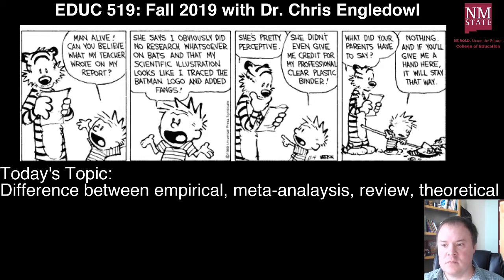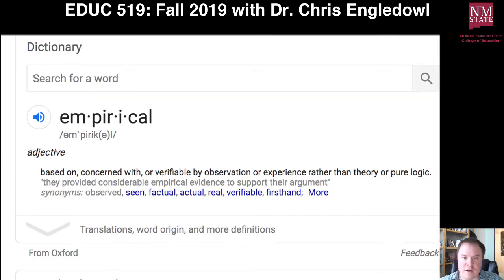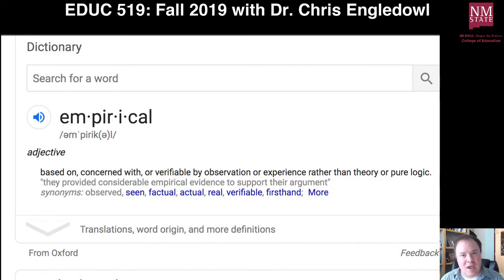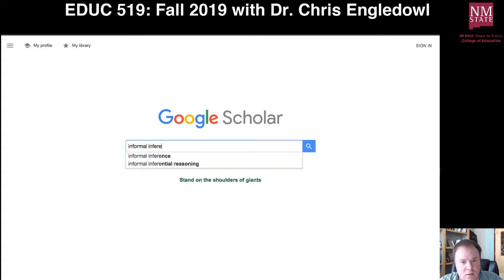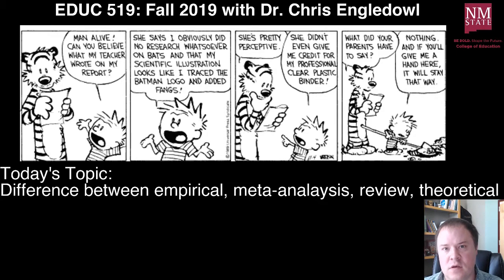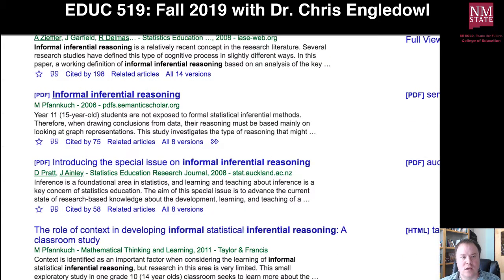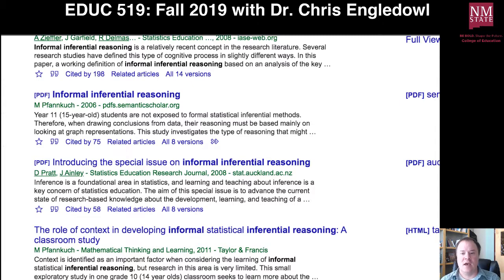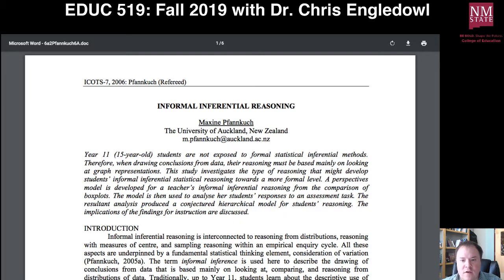Empirical? Theoretical? Review? Meta-Analysis?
In this video, I offer some insights into what the difference is between an empirical study and a non-empirical study.